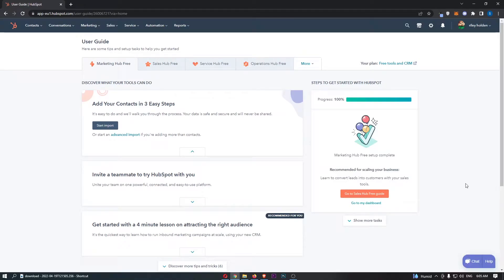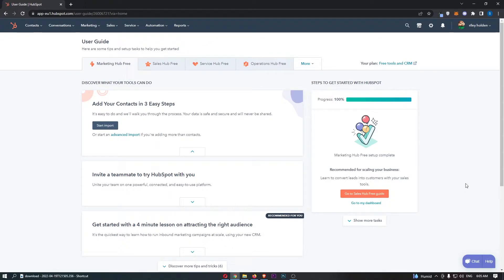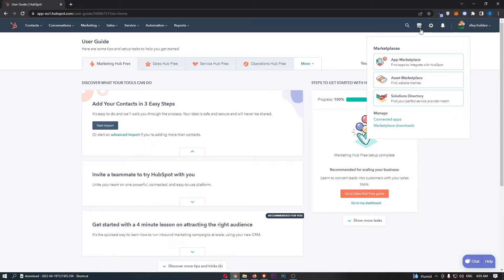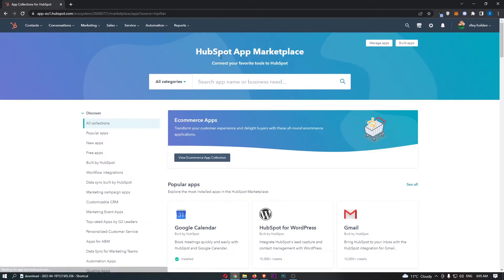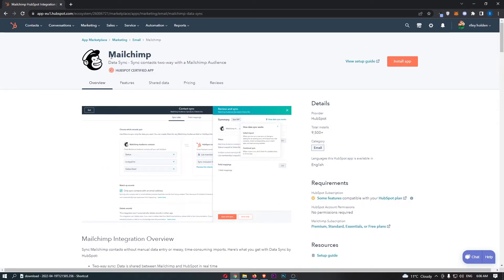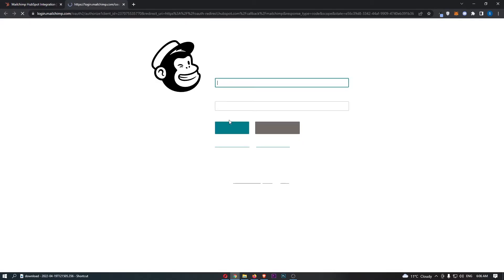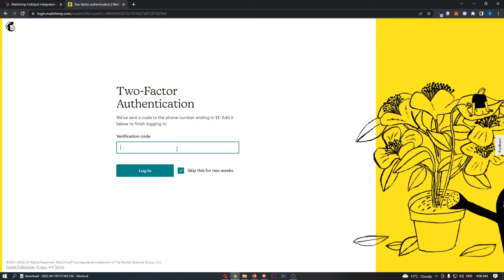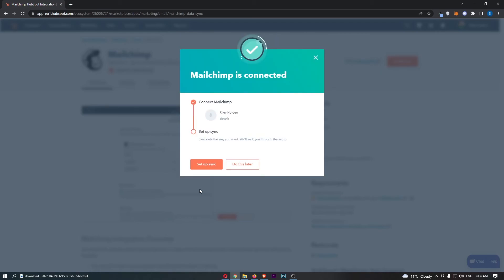How To Integrate Mailchimp With Hubspot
In this tutorial I will show you How To Integrate Mailchimp With Hubspot